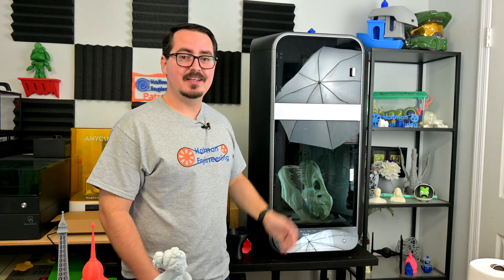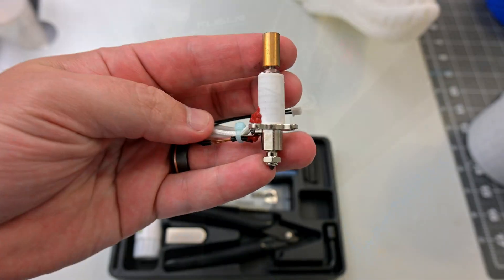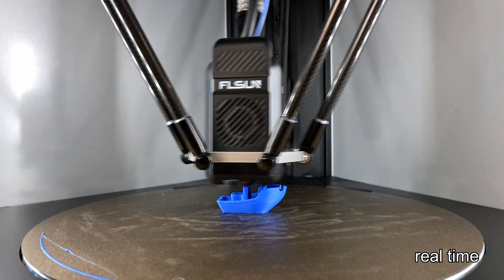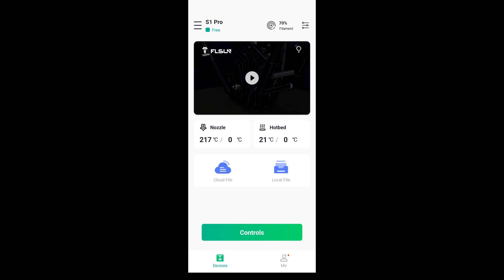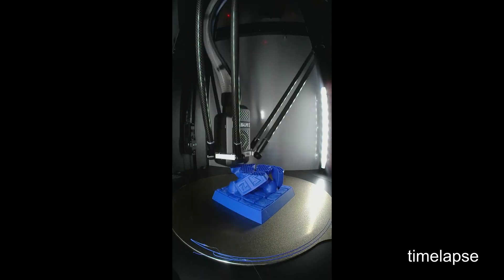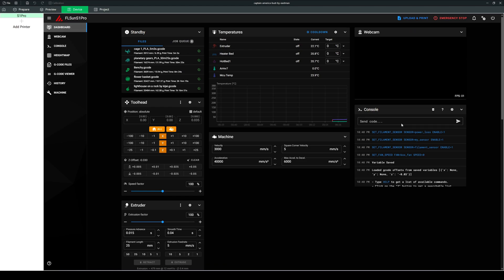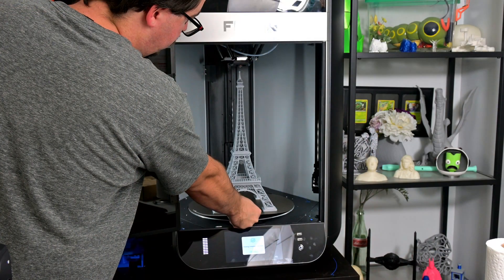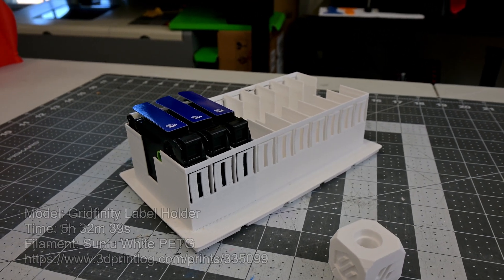The FASTEST 3D printer on the market. Amazing 1200mm/s with the FLSun S1 Pro - Full Review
FLSun has released their S1 Pro, a delta FDM printer that can print speeds of up to 1200 mm/s. I put it to the test, check out every one of the long list of features, and see if the S1 Pro is the printer you need in your shop.

Thank you FLSun for providing the printer for review, and thank you Sunlu for providing the filament used in this review.

Amazon (US)

Special thanks to my tier 2 and above patrons:
* Reese N.
* Gary

Christopher Hoffman
Hoffman Engineering

[0:00] Intro
[0:36] Disclaimer
[0:59] Specs
[1:29] Large Physical Size
[2:11] Hardened Steel Nozzle, 350 degree hotend
[2:56] Max Volumetric Flow Rate
[3:18] Flexible, Magnetic, PEI Bed
[3:40] Smart Zone Heating
[4:16] Delta Advantages and Disadvantages
[5:25] Noise Levels
[6:33] Filament Holder, Weigher, Dryer
[7:25] 3D Print Log
[7:35] The Best Touch Screen
[8:25] Klipper and Camera
[9:49] AI Tools - Spaghetti and Debris Detection
[10:43] Other Features
[10:57] Air Filter
[11:10] Assembly
[11:31] Software - FLSun Slicer
[12:06] 3D Print Log Uploader
[12:32] FLSun World Mobile App
[12:50] Examples - Thank You Sunlu for Filament
[13:07] Example - 8 Minute Benchy
[13:27] Example - Dwarf Statue
[13:49] Example - Other Samples
[14:04] Example - Torture Test
[14:37] Example - Baby Dragon Dice Guardians
[14:50] Example - Captain America
[15:13] Example - Venus Italia Statue
[15:26] Example - Spiral Vase Ship
[15:53] Example - Eiffel Tower
[16:23] Example - TPU Benchy
[16:43] Example - PETG Prints
[16:55] Conclusion
[17:56] Pricing
[18:25] Outro